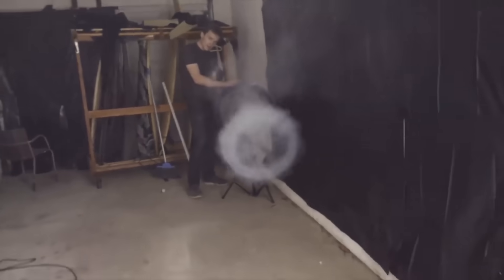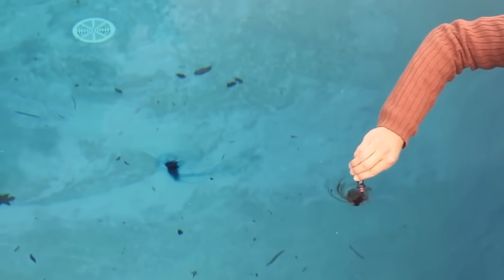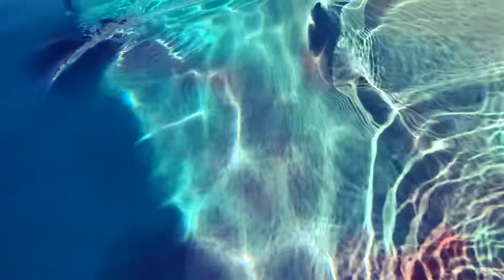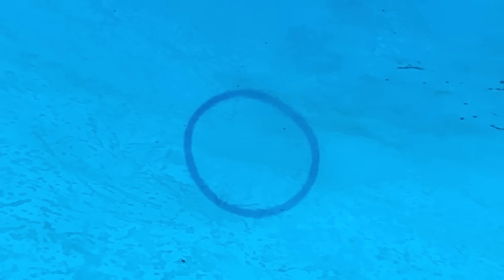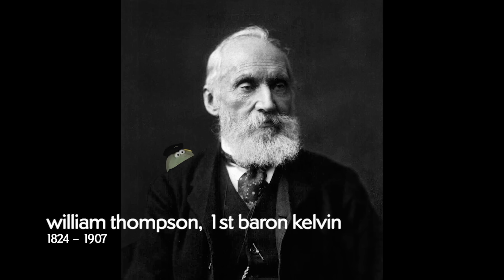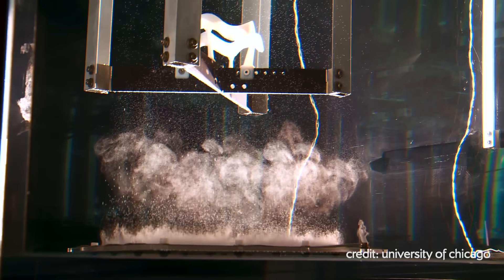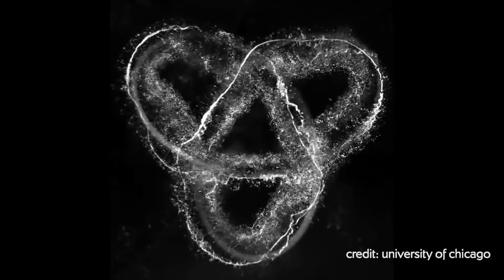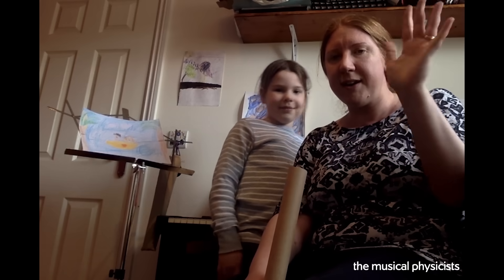How to Make VORTEX RINGS in a Pool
DIY Science - Make a colored vortex ring in the pool

Thanks to Derek Muller from Veritasium for letting me use his pool!

Creator/Host: Dianna Cowern
Editors: Leland Schmidt & Levi Butner
Research: Dianna & Imogen Ashford
Writing: Imogen Ashford
Animations: Keegan Larwin